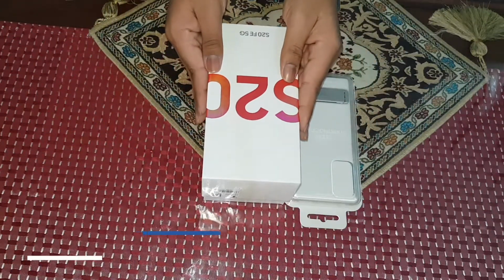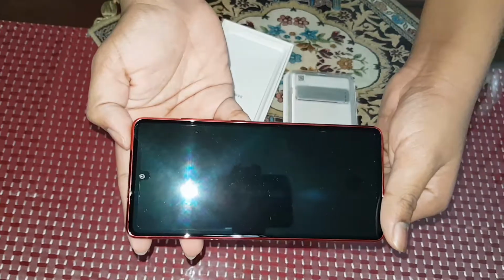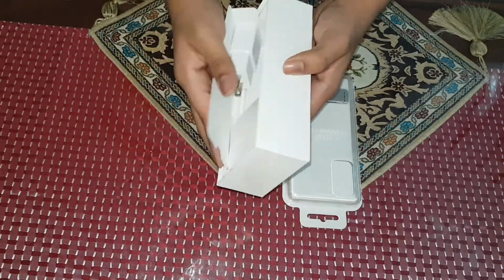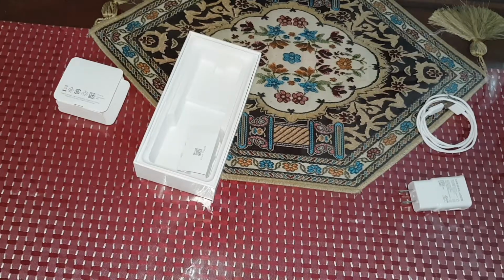Samsung Galaxy S20 Fan Edition 5G I The Flagship Killer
Hello Everyone!!!
In this video, I will be unboxing the all-new Samsung Galaxy S20 Fan edition which is a new S20 phone from Samsung.